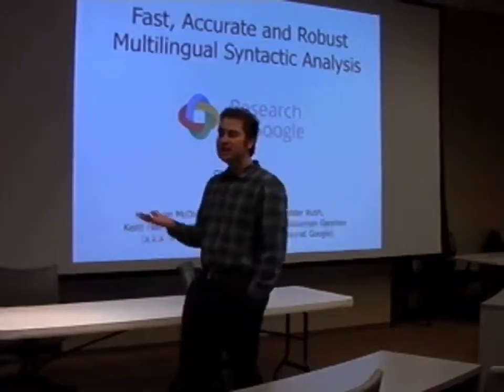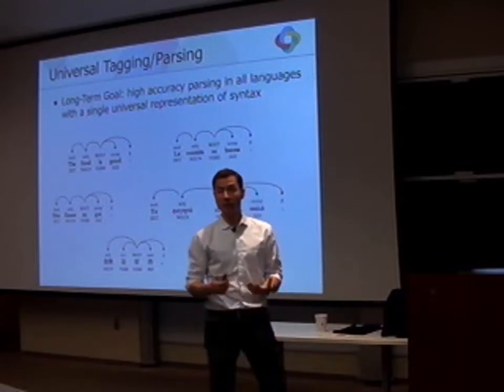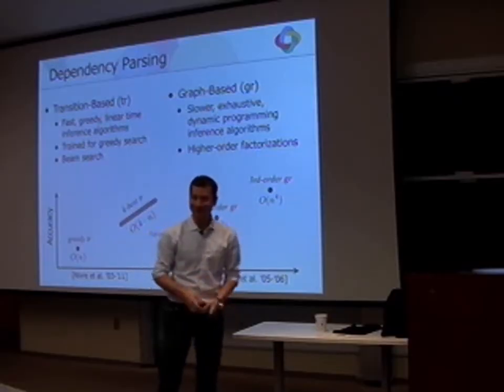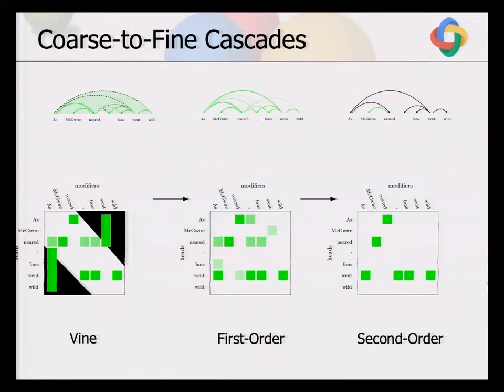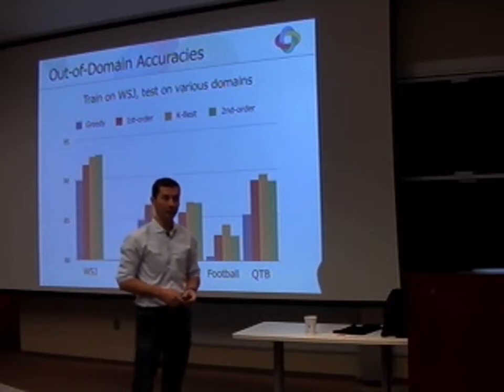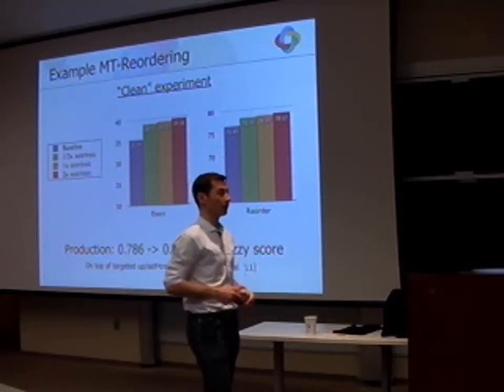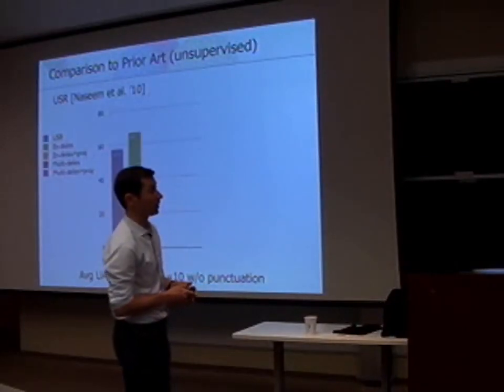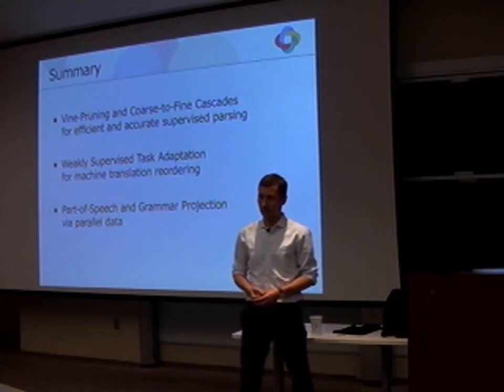Fast, Accurate and Robust Multilingual Syntactic Analysis – Slav Petrov (Google) - 2012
Abstract
To build computer systems that can ‘understand’ natural language, we need to go beyond bag-of-words models and take the grammatical structure of language into account. Part-of-speech tag sequences and dependency parse trees are one form of such structural analysis that is easy to understand and use. This talk will cover three topics. First, I will present a coarse-to-fine architecture for dependency parsing that uses linear-time vine pruning and structured prediction cascades. The resulting pruned third-order model is twice as fast as an unpruned first-order model and compares favorably to a state-of-the-art transition-based parser in terms of speed and accuracy. I will then present a simple online algorithm for training structured prediction models with extrinsic loss functions. By tuning a parser with a loss function for machine translation reordering, we can show that parsing accuracy matters for downstream application quality, producing improvements of more than 1 BLEU point on an end-to-end machine translation task. Finally, I will present approaches for projecting part-of-speech taggers and syntactic parsers across language boundaries, allowing us to build models for languages with no labeled training data. Our projected models significantly outperform state-of-the-art unsupervised models and constitute a first step towards an universal parser.This is joint work with Ryan McDonald, Keith Hall, Dipanjan Das, Alexander Rush, Michael Ringgaard and Kuzman Ganchev (a.k.a. the Natural Language Parsing Team at Google).

Biography
Slav Petrov is a Senior Research Scientist in Google’s New York office. He works on problems at the intersection of natural language processing and machine learning. He is in particular interested in syntactic parsing and its applications to machine translation and information extraction. He also teaches a class on Statistical Natural Language Processing at New York University every Fall.Prior to Google, Slav completed his PhD degree at UC Berkeley, where he worked with Dan Klein. He holds a Master’s degree from the Free University of Berlin, and also spent a year as an exchange student at Duke University. Slav was a member of the FU-Fighters team that won the RoboCup 2004 world championship in robotic soccer and recently won a best paper award at ACL 2011 for his work on multilingual syntactic analysis.Slav grew up in Berlin, Germany, but is originally from Sofia, Bulgaria. He therefore considers himself a Berliner from Bulgaria. Whenever Bulgaria plays Germany in soccer, he supports Bulgaria.